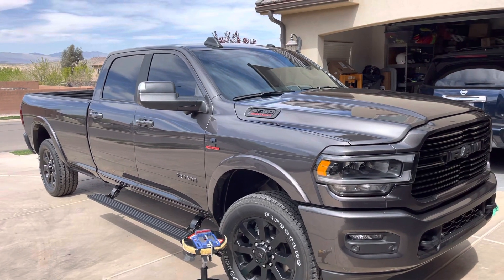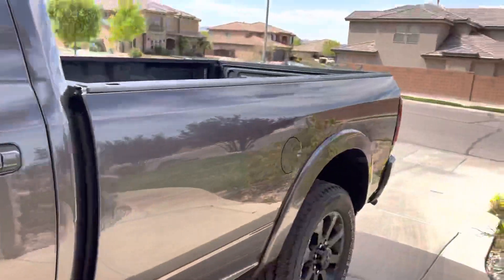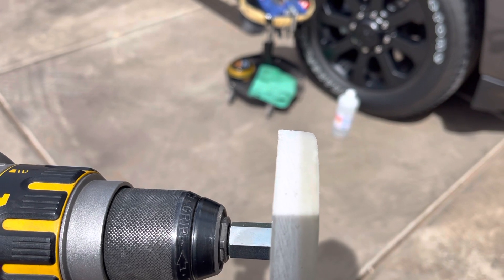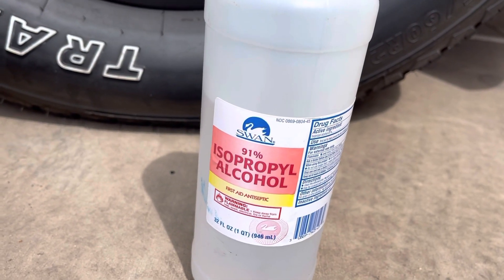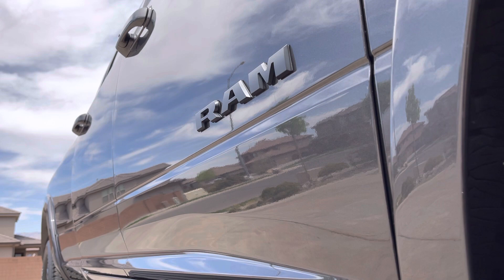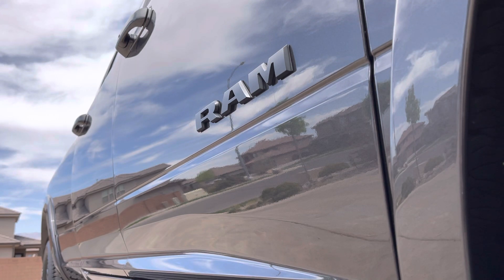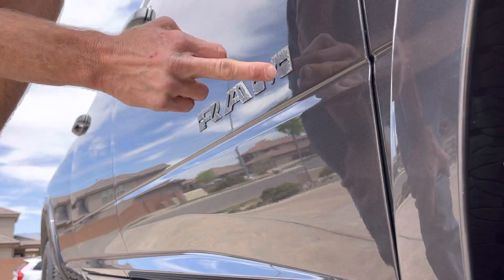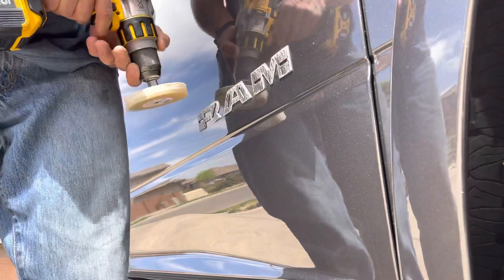Quick and Easy Debadge Vehicle Decals and Emblems How To- Start to Finish Video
I picked up a new ram 3500 truck, and wanted to “DeBadge” it, but I wasn’t willing to pay someone $300 to do it. I was also worried about choosing and utilizing a method that would not damage my brand new paint, so I’ve done all the research for you and show you the way I did it that worked very easily, super quickly, and without any damage, with perfect results. Anybody with a cordless drill can do it and about $30.